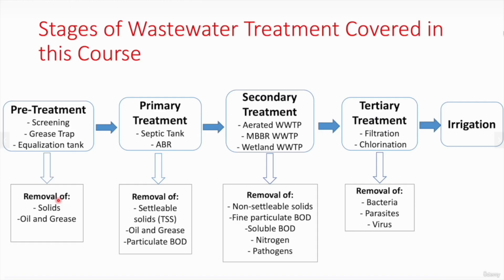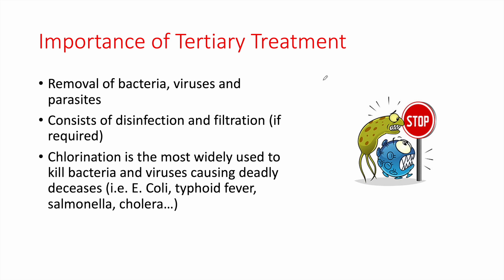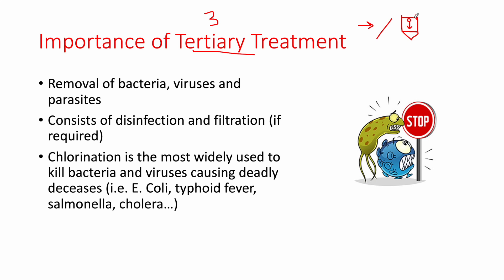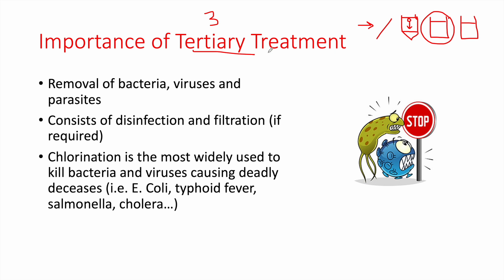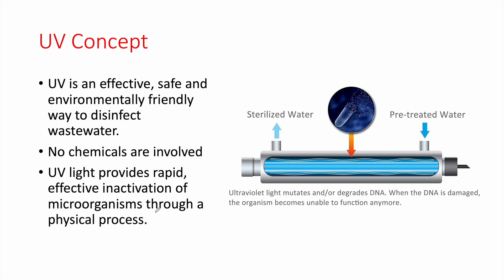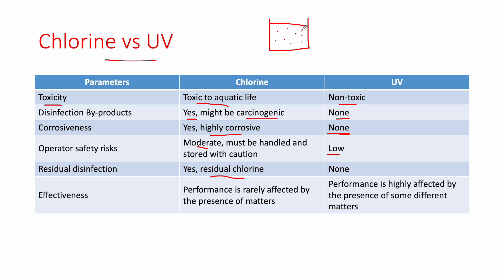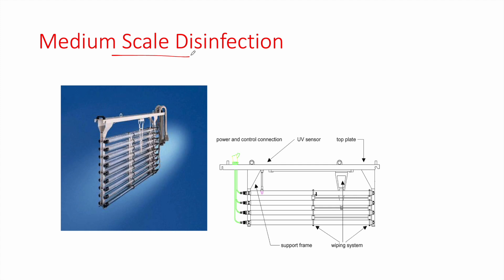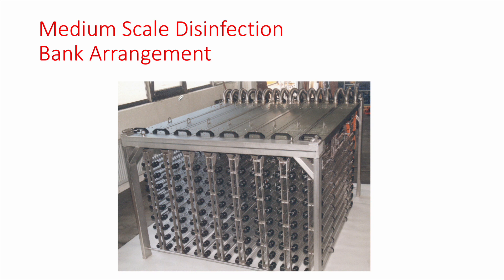UV Disinfection for Wastewater without Chemicals II Description and Design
In this lecture, you will learn how to design an Ultraviolet (UV) system to effectively disinfect wastewater in the tertiary treatment stage of a sewage treatment plant.

Chapters:
0:00 Introduction
2:51 UV Process Description
5:38 Chlorine vs UV
8:11 Parameters affecting UV Performance
11:55 UV Advantages
13:30 UV Disadvantages
15:03 UV Design
19:49 UV Systems